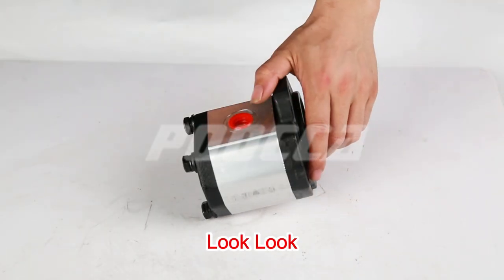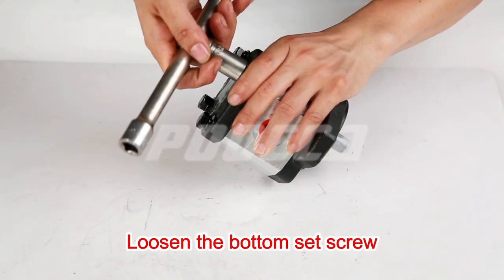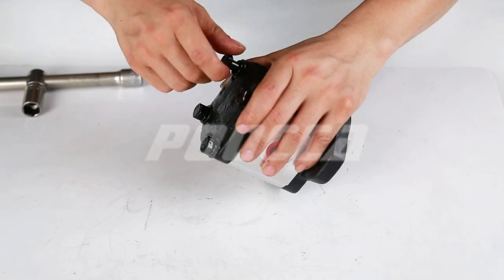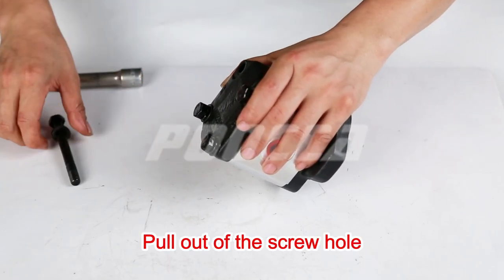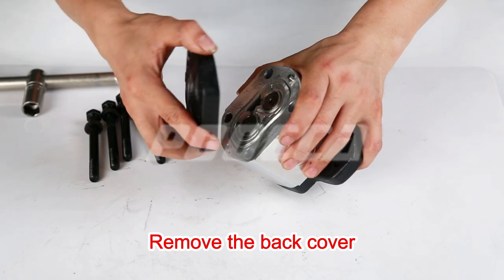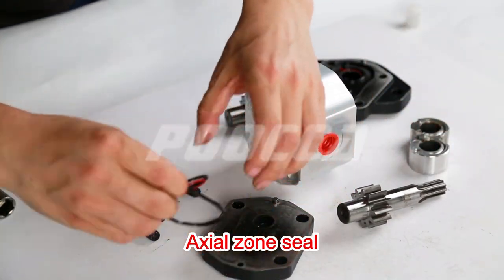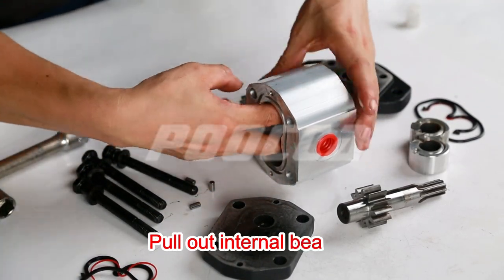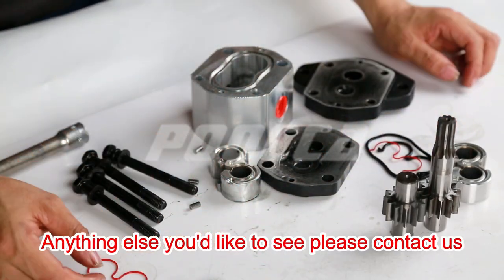Step-by-Step Guide to Disassembling AZPF Gear Pump - Hydraulic Pump Maintenance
In this comprehensive video, we walk you through the step-by-step process of disassembling the AZPF gear pump. Whether you're performing routine maintenance or need to replace parts, this guide has got you covered.

Join us as we demonstrate the proper techniques to safely dismantle the AZPF gear pump. Learn how to access critical components, identify wear and tear, and ensure a smooth reassembly.

Hydraulic pump maintenance is crucial for optimal performance, and with our expert guidance, you can ensure your AZPF gear pump operates at its best. Watch now to master the art of disassembling the AZPF gear pump!